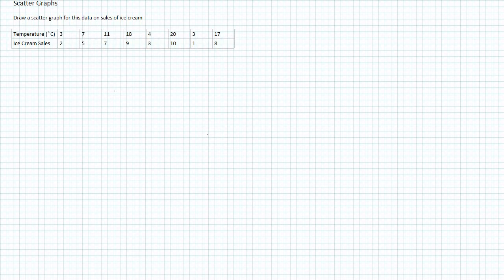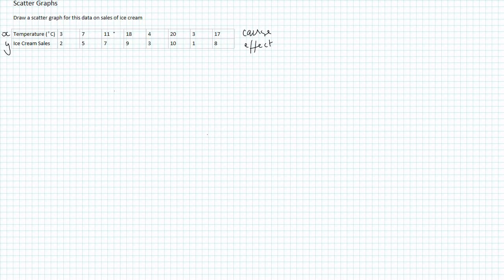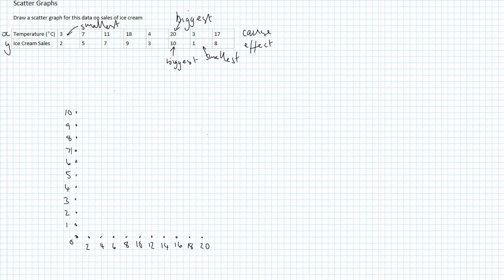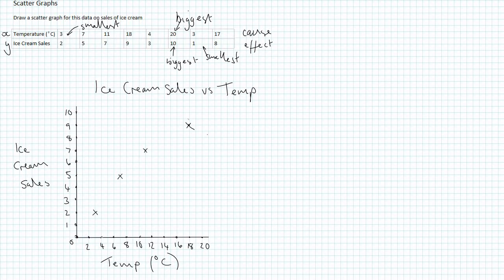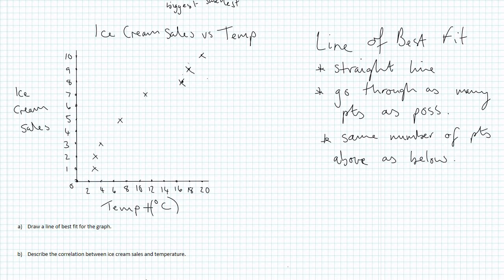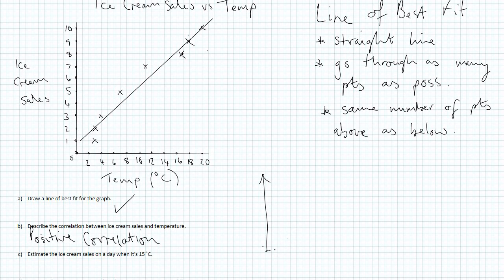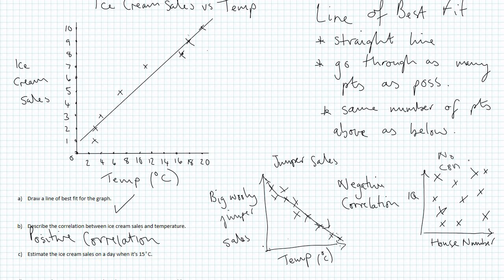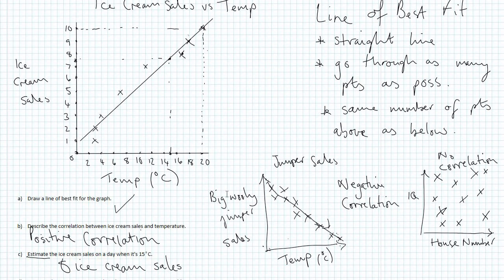Statistics 5 Scatter Graphs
We explain how to draw and interpret scatter graphs - useful for National 4 Relationships! We show how to draw a line of best fit, how to use the line of best fit to make predictions about the data, and explain what we mean by positive and negative correlation.